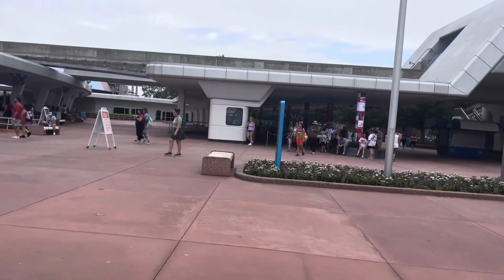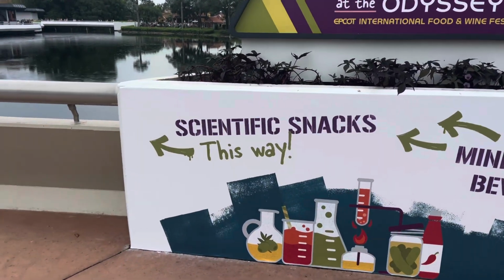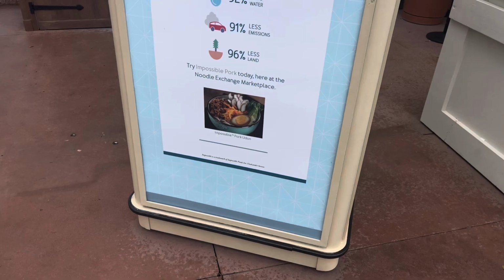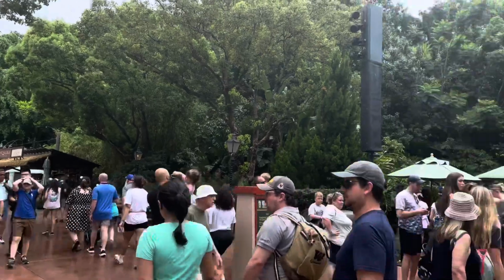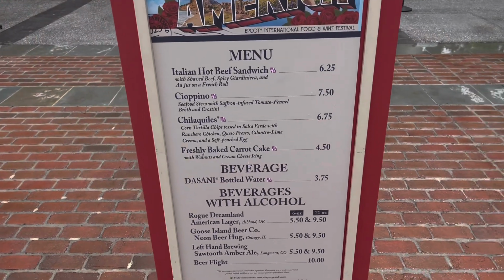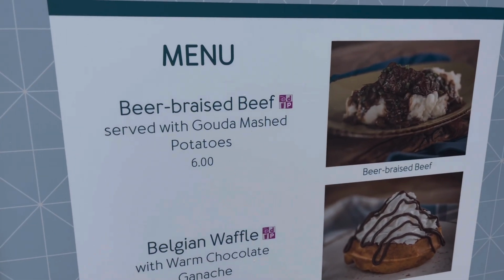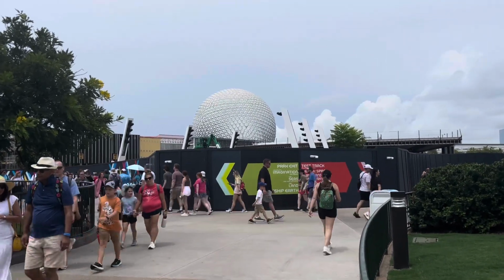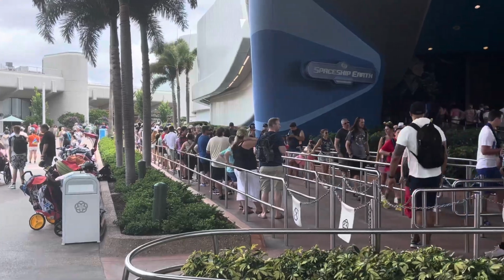Epcot International Food & Wine Festival 2023 Opening Day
EPCOT’s Food & Wine Festival 2023 Opening  Day